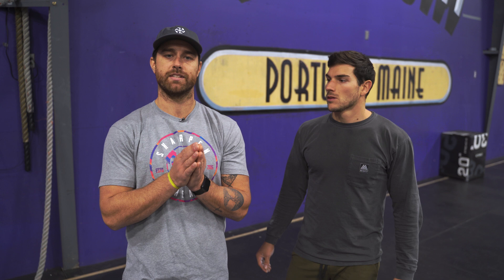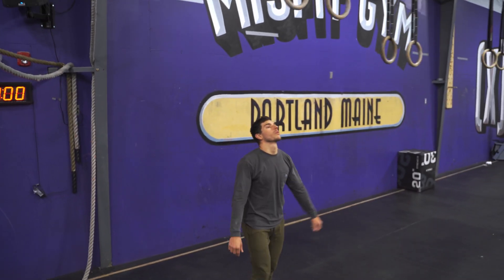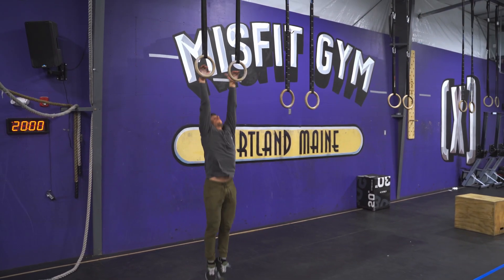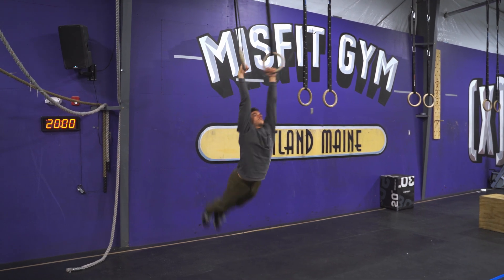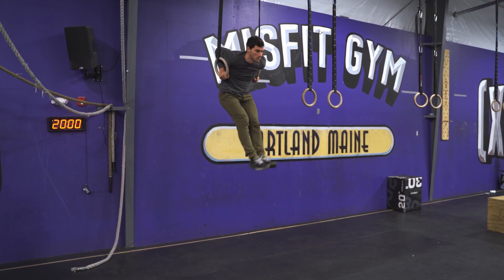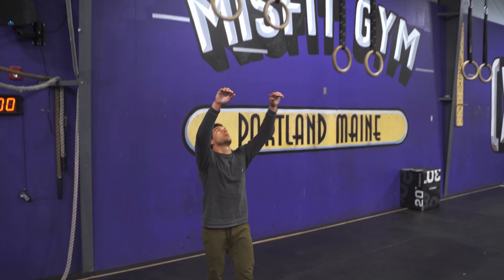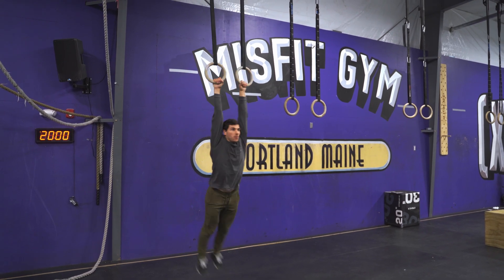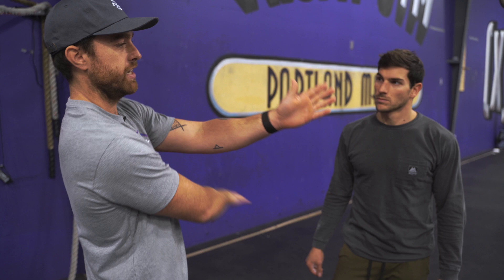Perfecting the Muscle-Up